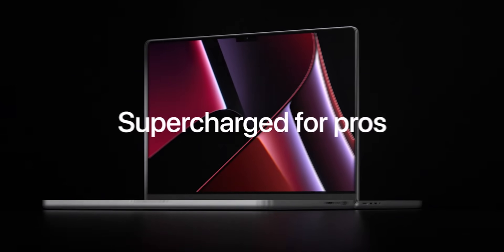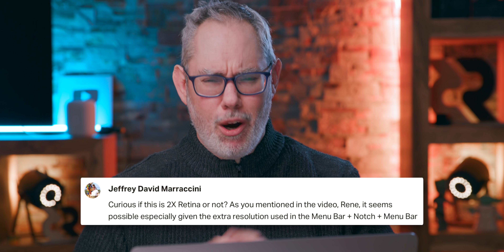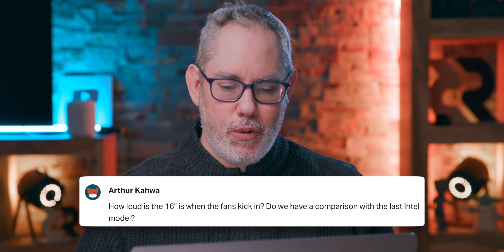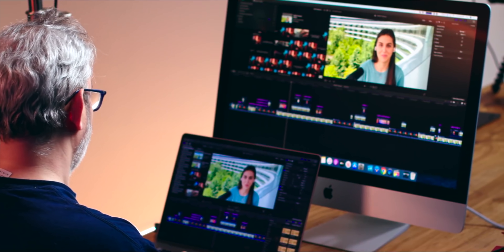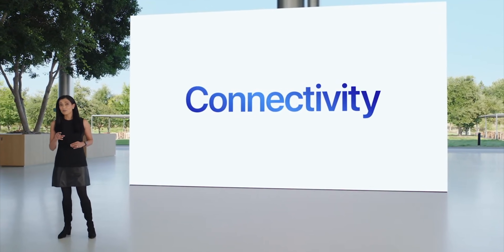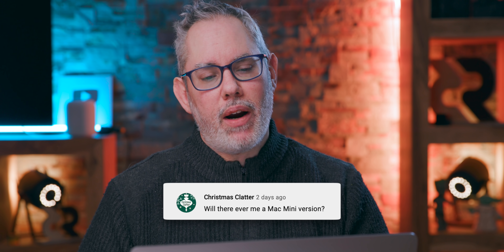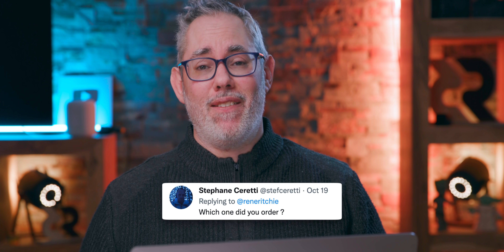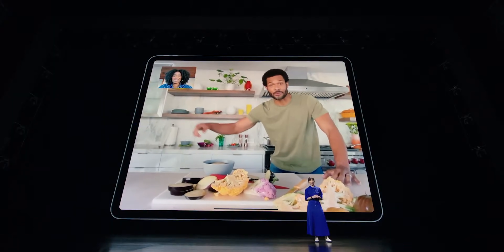M1 Pro vs. Max — What Apple Didn't Tell You!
Your MacBook Pro / Max questions answered!

Why no Face ID? 14 vs 16-inch thermals? E-cores vs P-cores? M1 Pro vs M1 Max? M2 Predictions? Mac mini Pro? Mac Pro? Why the notch? RAM vs unified memory? Why so many SKUs? AAA gaming? Why no Center Stage? 10-bit panel?

🔗 LINKS

CHAPTERS

0:00 - Overview
0:24 - Why No Face ID?
1:52 - 14 vs 16-inch Throttling?
2:43 - Is it Real 2x Retina?
3:06 - Apple silicon Mac Pro?
3:39 - Efficiency vs Performance Cores?
4:52 - High Power Mode?
5:45 - Speed & Responsiveness?
6:51 - M1 Pro vs M1 Max?
8:00 - M2 vs. M1 Pro/Max?
9:08 - Why No HDMI 2.1?
10:09 - Why the Notch?
11:44 - Mac mini Pro?
12:23 - RAM/VRAM vs Unified Memory?
14:17 - What Did I Order?
14:46 - Why So Many SKUs?
15:16 - AAA Gaming?
15:36 - Why No Center Stage?
16:47 - 10-Bit Panel?

MORE